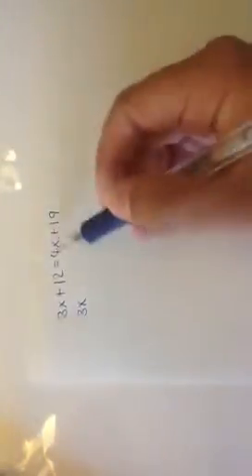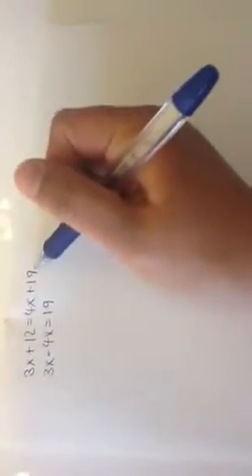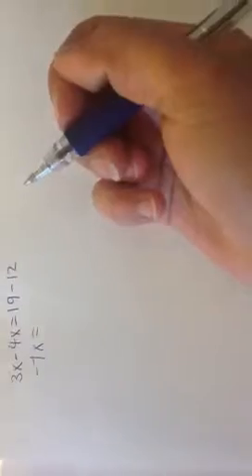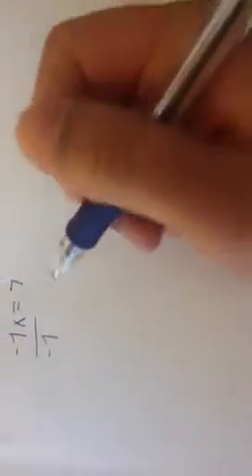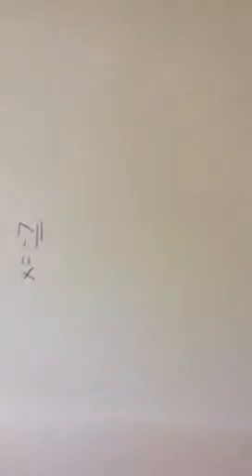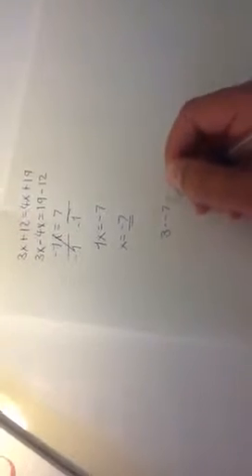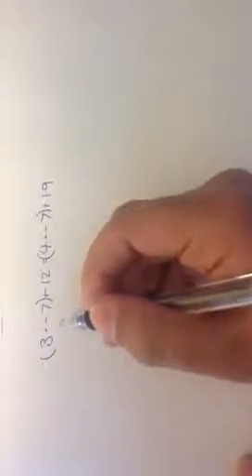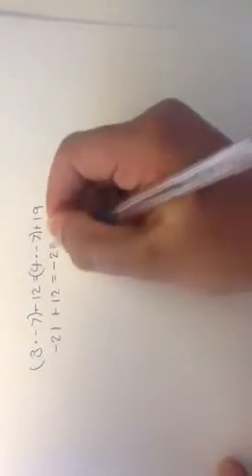Sarahs skole ting ting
Det er noget skole ting